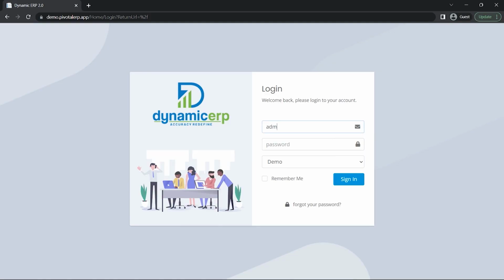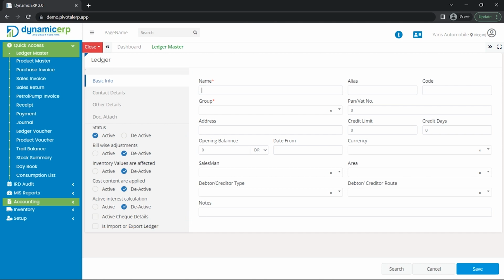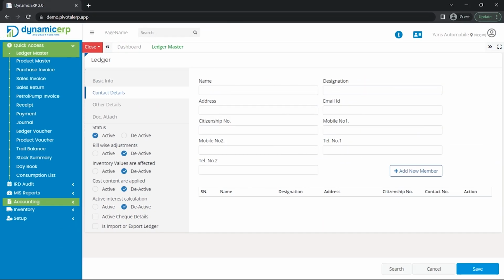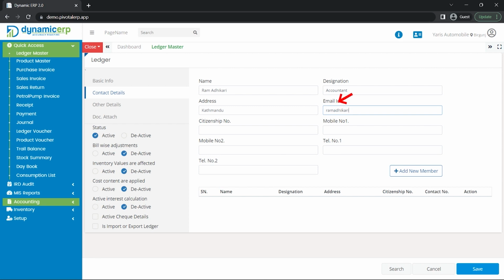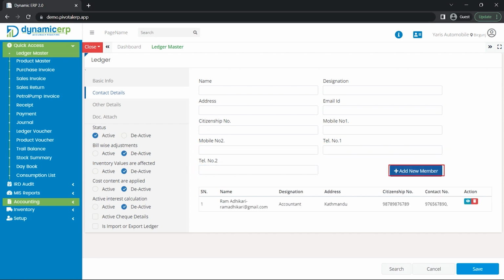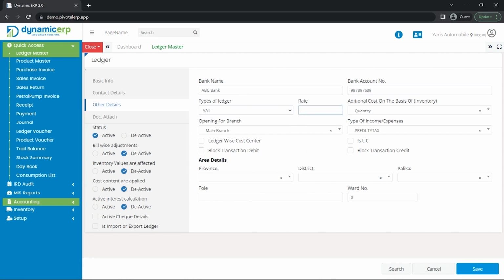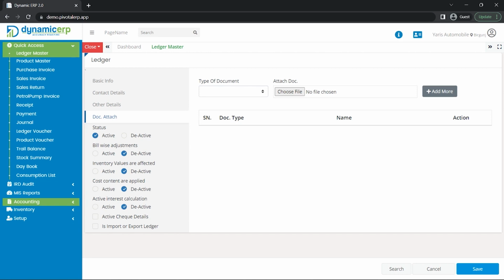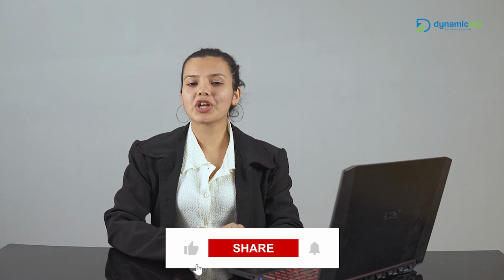Tutorial- Detailed Ledger Creation With Contact Info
Hello everyone,
Dynamic Technosoft has brought to you a tutorial video on how to create ledgers with Detailed information in the easiest way with Dynamic Accounting ERP Software.
Also, comment on what you'd like to learn next!!💬